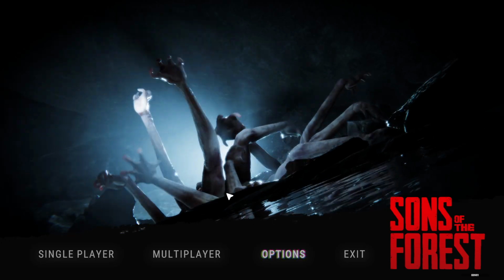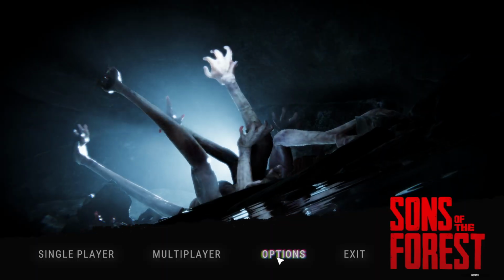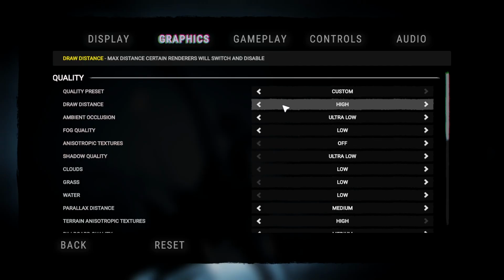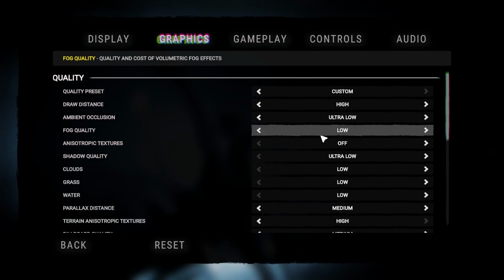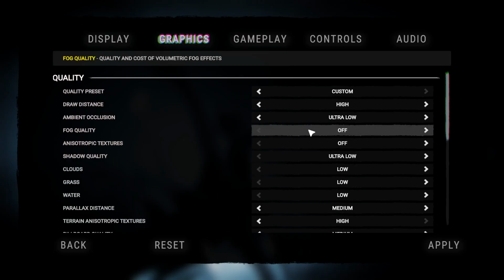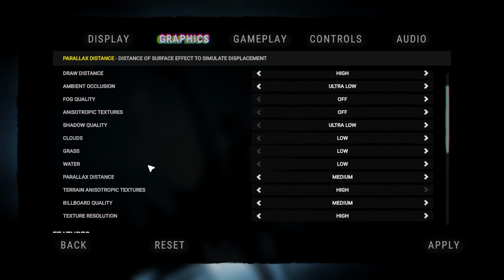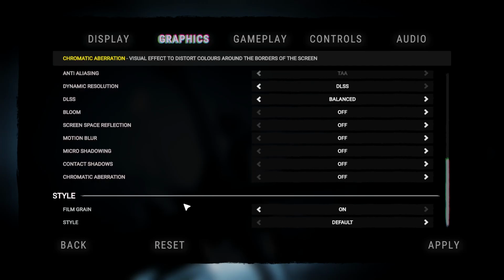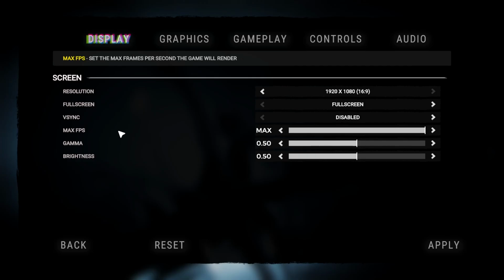Best Settings for Maximum FPS in Sons of the Forest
Hello in this video I will show: Best Settings for Maximum FPS in Sons of the Forest

In this video:Best Settings for Maximum FPS in Sons of the Forest